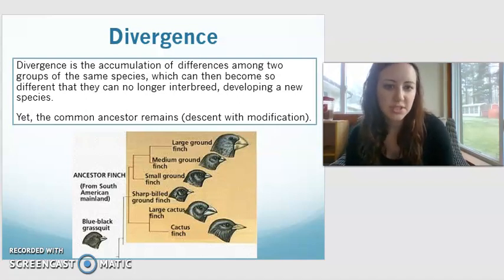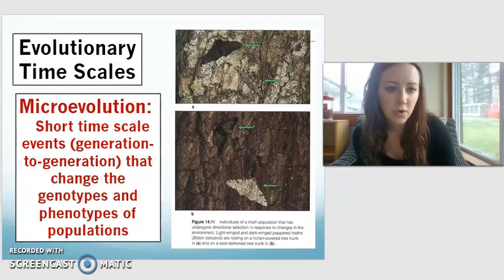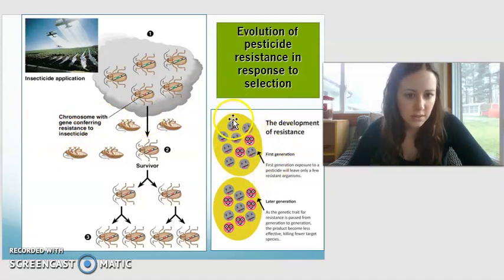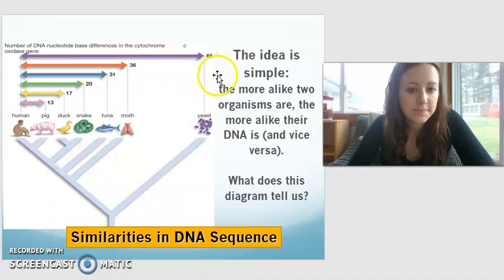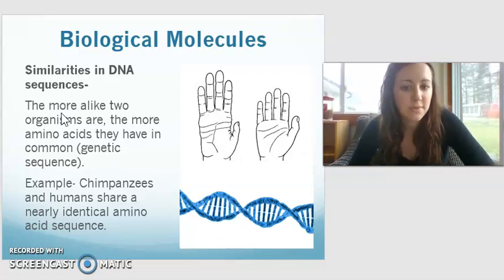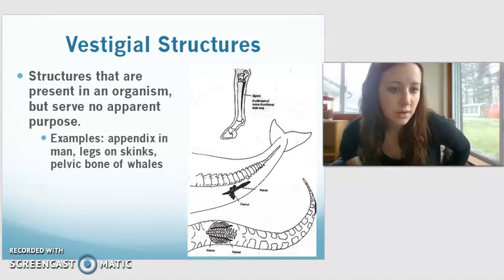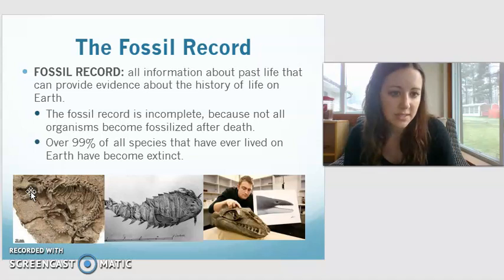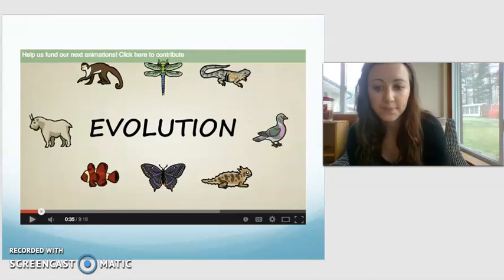Evolution part 2 Video #3